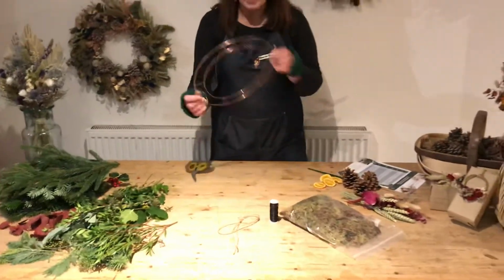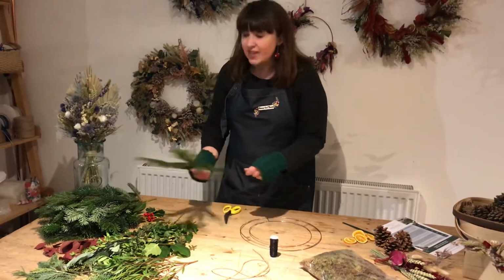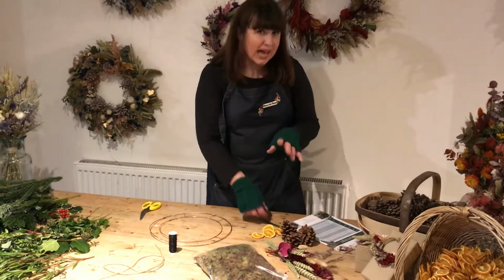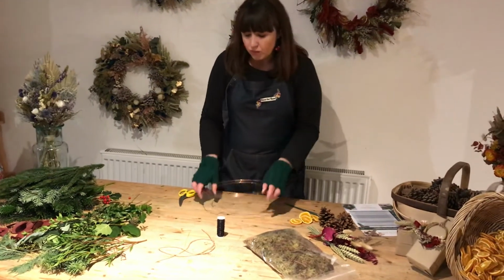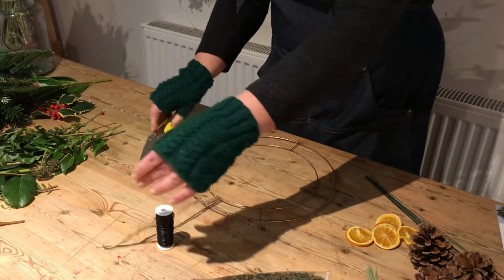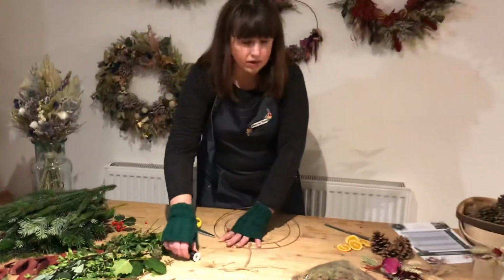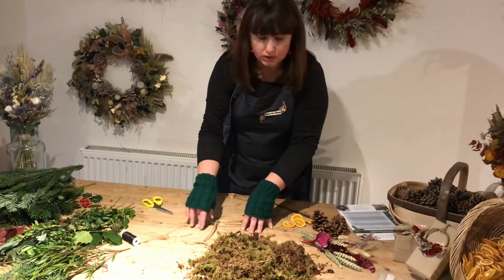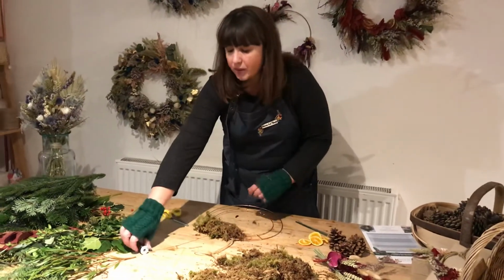Festive Wreath Kit Tutorial by Florence and Flowers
This instructional video accompanies the wreath kits created by Florence and Flowers which are available to purchase from our